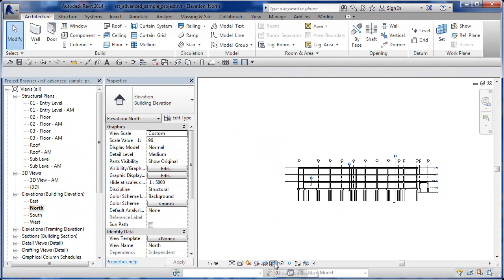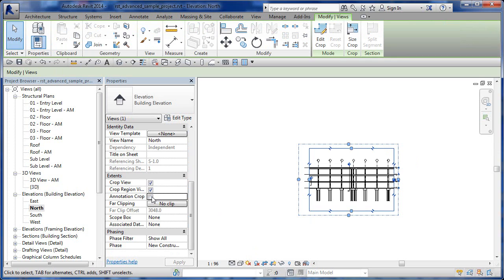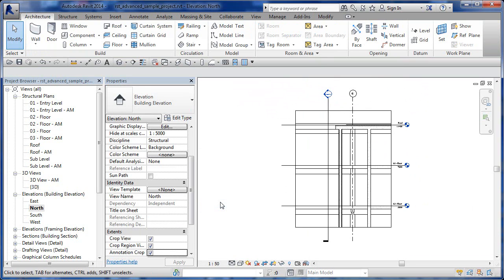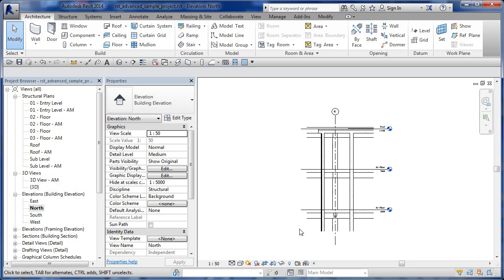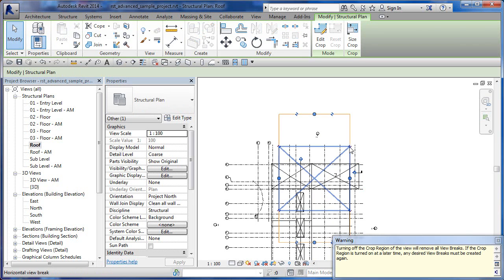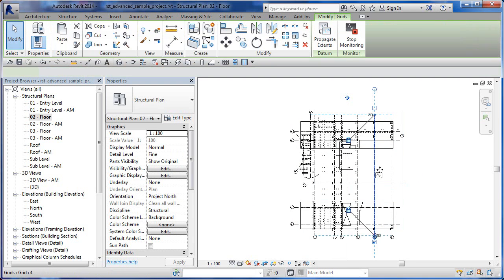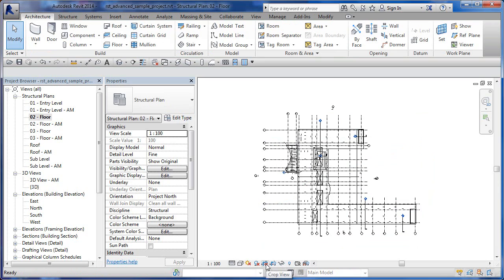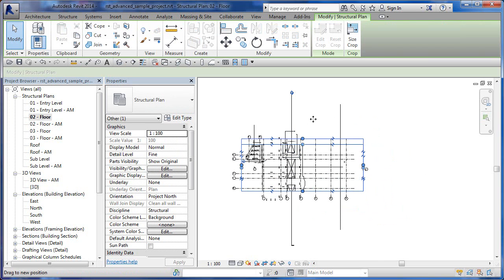19 CROP REGIONS